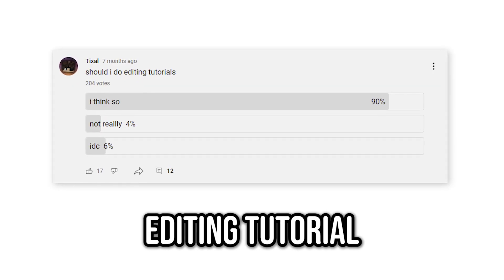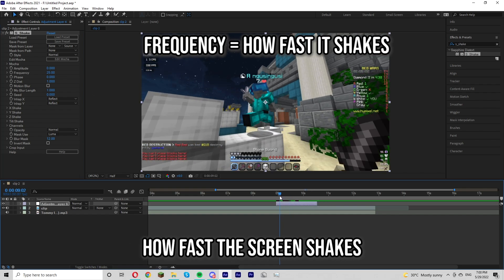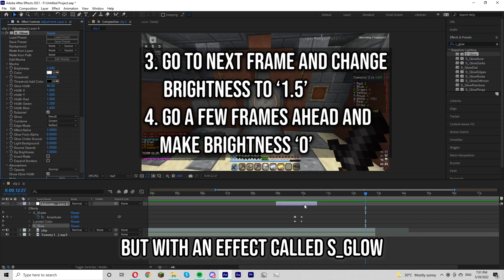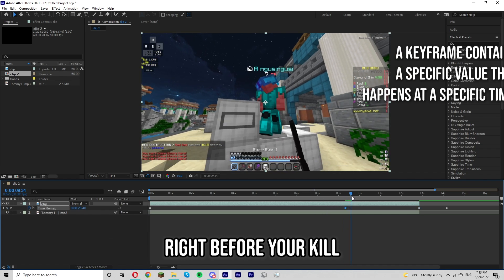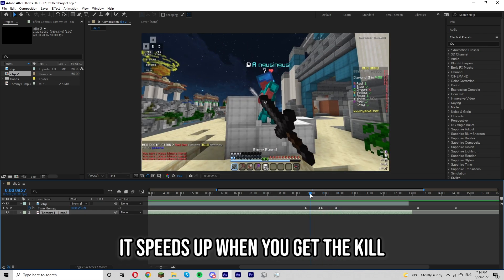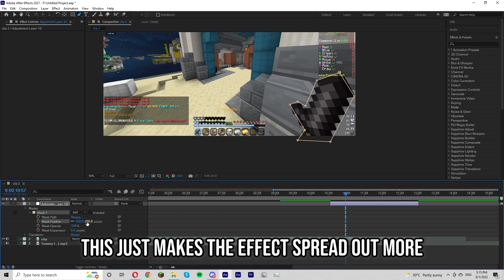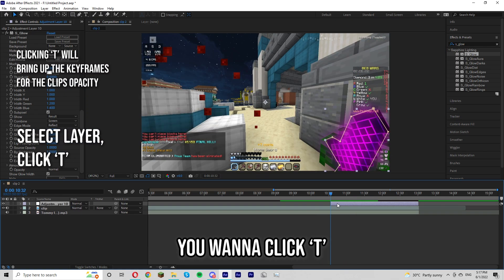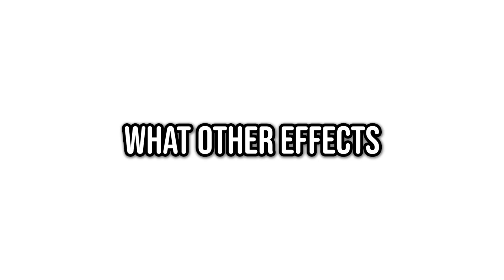Top 3 BEST Effects For Minecraft Montages (After Effects Tutorial)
finally posted a tutorial.

hopefully this is easy to understand and i am open to answer any questions you might have (put them in the comments below)